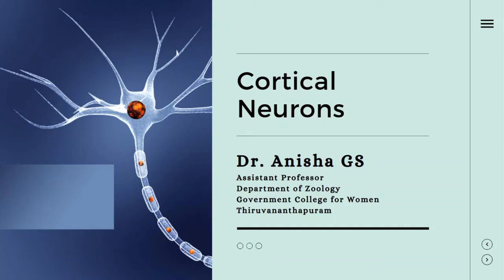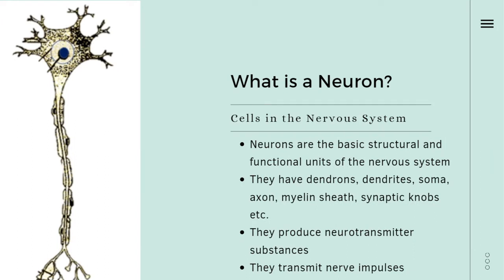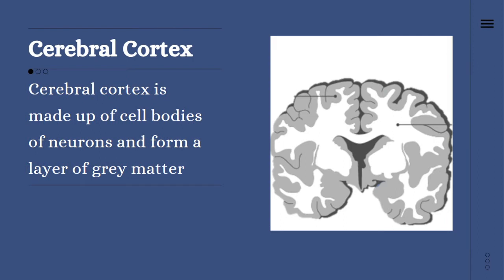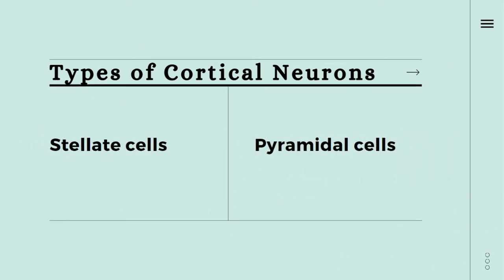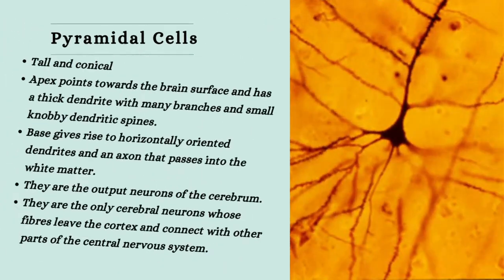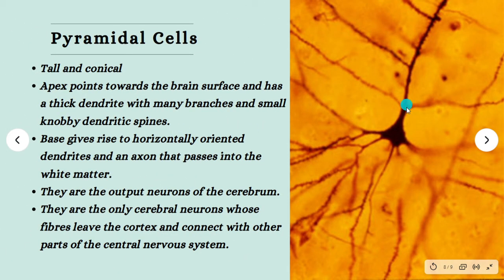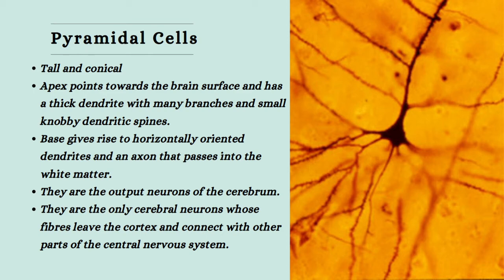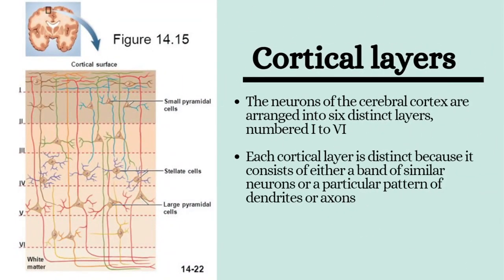Cortical neurons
First Semester BSc Psychology / Zoology Complementary Course / Module 4 / Cerebral Cortex and Language Functions